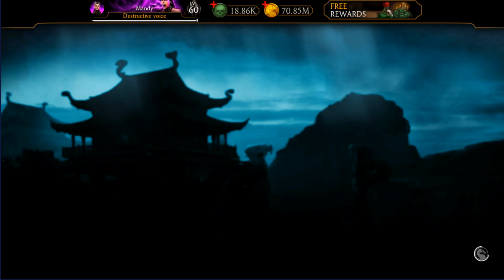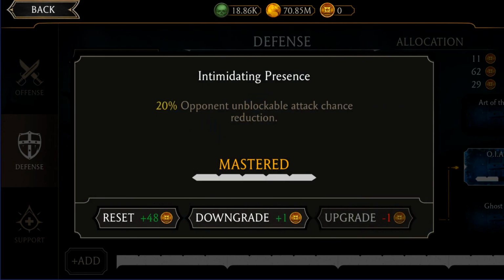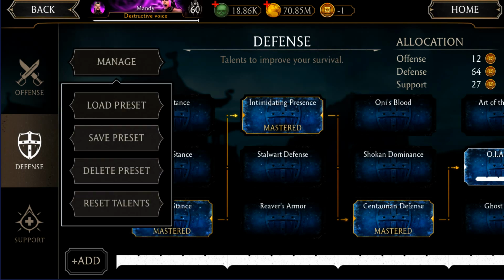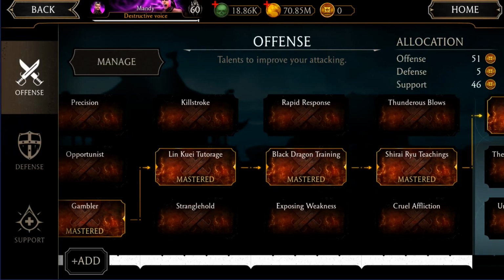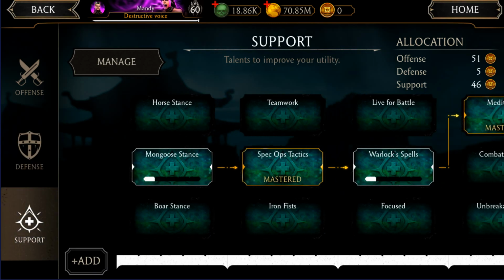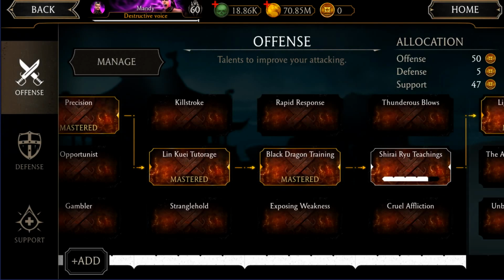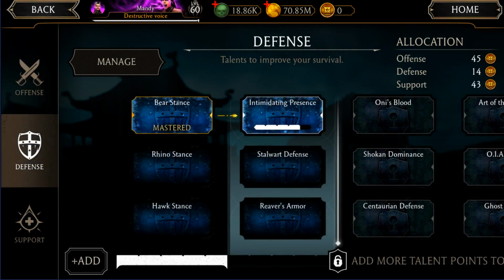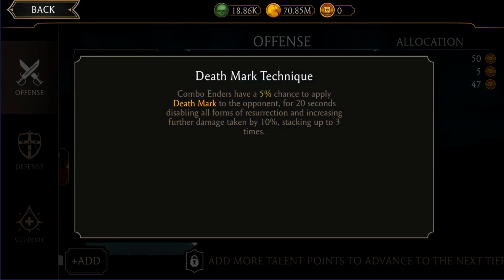Best Talent Sets 2022! MK Mobile